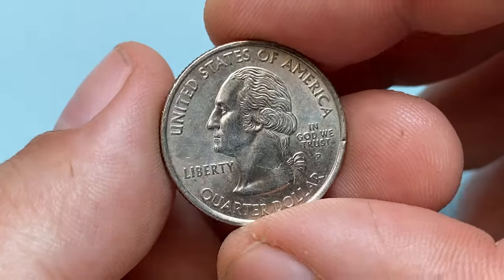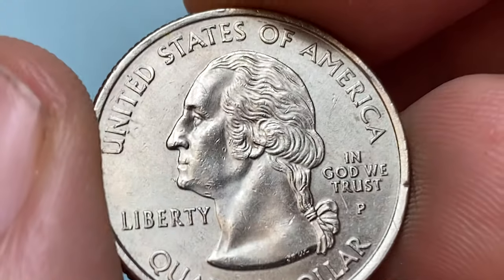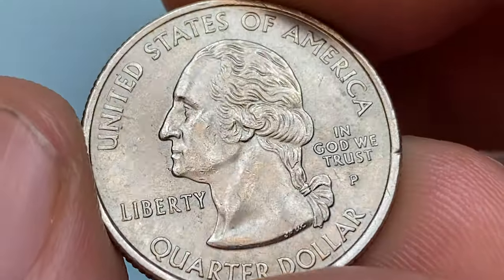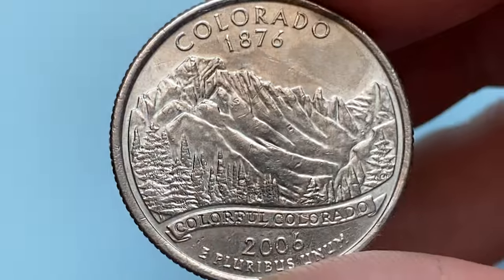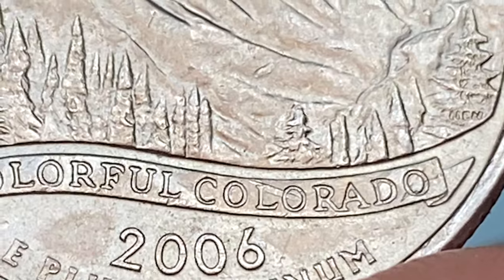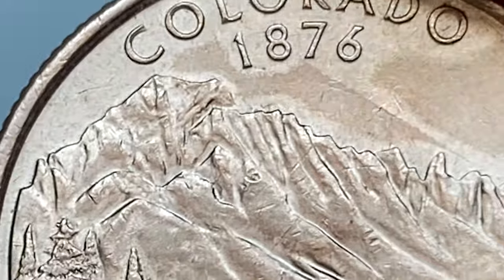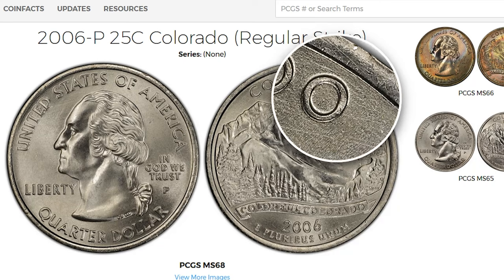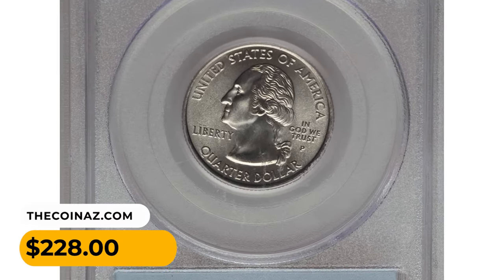HOW VALUABLE 2006 QUARTERS CAN BE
In this video, we uncover the rare discovery of the 2006 Washington Quarter value. Learn more about this valuable coin and its worth today!